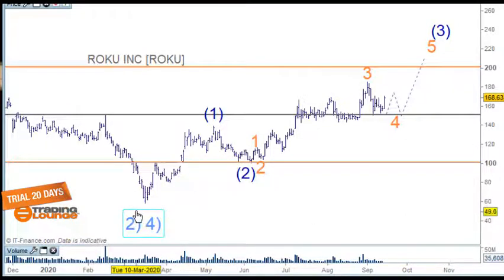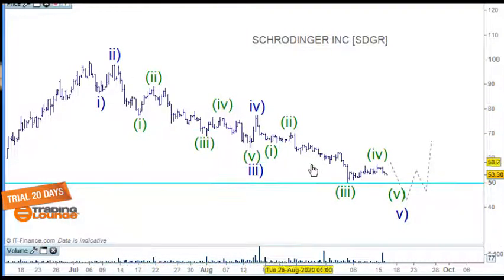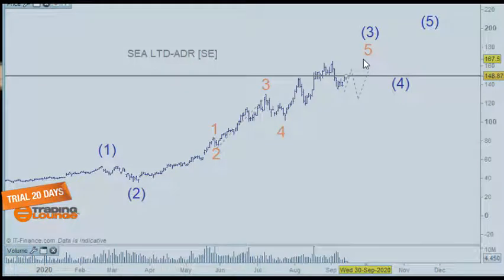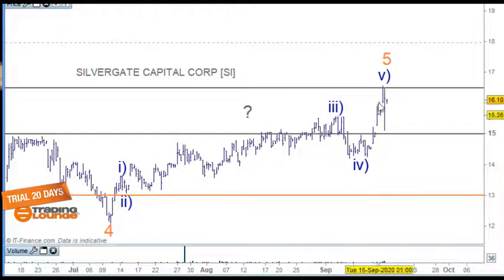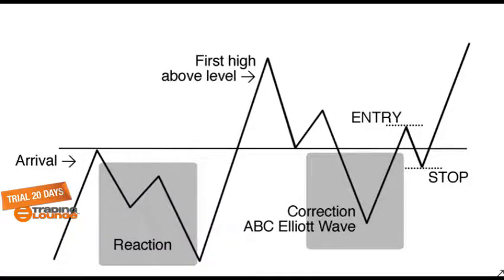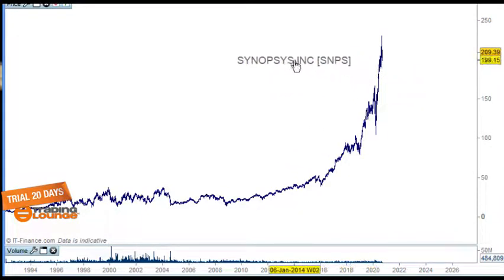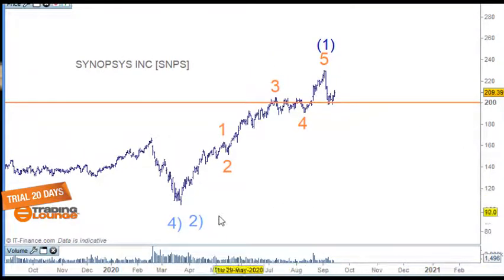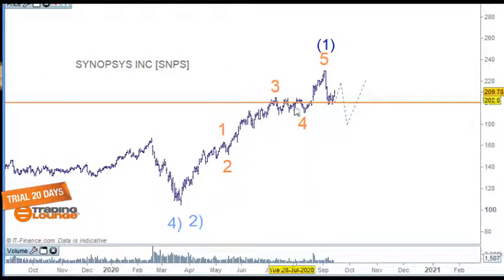US Stocks: Roku, Schrodinger, Sea Ltd, Silvergate Capital, Snap Inc, Synopsys, Technical Analysis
US Stocks: Roku [PRLB], Schwab (Charles)  [SCHW],  Schrodinger [SDGR], Sea LTD [SE], Silvergate Capital [SI],  Snap Inc [SNAP],  Synopsys [SNPS], Technical Analysis Elliott Wave and Trading Levels for Investing  - tradinglounge.com

ROKU INC [ROKU] (NASDAQ)
Roku, Inc. is an American publicly traded company based in San Jose, California that manufactures a variety of digital media players for video streaming. Roku has an advertising business and also licenses its hardware and software to other companies.

SCHRODINGER INC [SDGR] (NASDAQ)
Schrödinger, Inc. is a life sciences and materials science company founded in 1990 that develops software for computational chemistry and has a pipeline of collaborative and internal drug discovery programs. The company is headquartered in New York City

SEA LTD-ADR [SE] (NYSE)
Sea is a technology company based in Singapore. It operates mainly in Southeast Asia and Taiwan, with business activities spanning across three areas: online gaming, e-commerce, and digital financial services

SILVERGATE CAPITAL CORP [SI] (NYSE) Subsidiary: Silvergate Bank
Silvergate has served entrepreneurs in unique and niche industries for over 20 years. Recognizing digital currency’s potential during the sector’s infancy, we built strong relationships with pioneers who were turned away by traditional banks. This solidified our position as industry-leading partners and innovators which remains true today

SNAP [SNAP]  (NYSE)
Snap Inc. is an American camera and social media company, founded on September 16, 2011, by Evan Spiegel, Bobby Murphy, and Reggie Brown based in Santa Monica, California. It has three products: Snapchat, Spectacles, and Bitmo

SYNOPSYS INC [SNPS]  (NASDAQ)
Synopsys is an American electronic design automation company that focuses on silicon design and verification, silicon intellectual property and software security and quality

As with any day trading or investing opportunity there is a risk of losing part or all of your capital that Trading Lounge expresses opinions on.

Therefore, you should consult your financial advisor or accountant to determine whether trading in Indices ETFs Stocks shares Forex  CFDs Options Spread Betting
derivatives of any kind / products are appropriate for you in light of your financial trading circumstances.

74-89% of retail investor accounts lose money when trading CFDs.